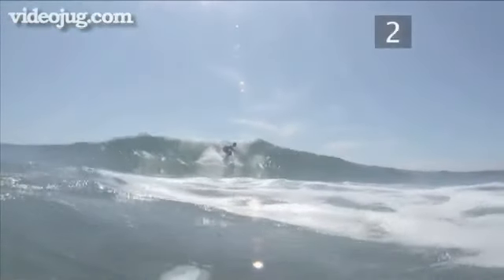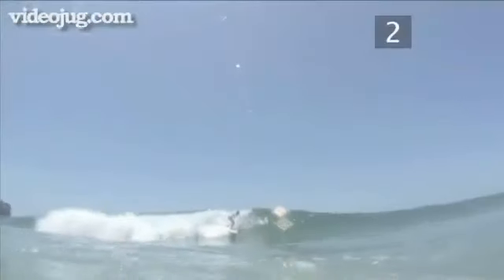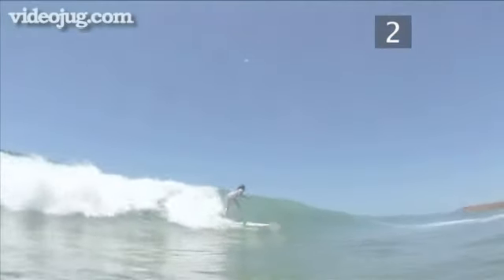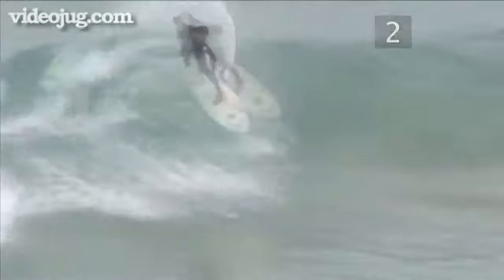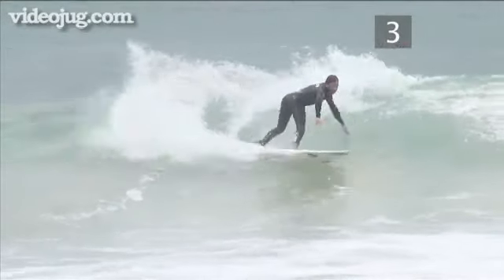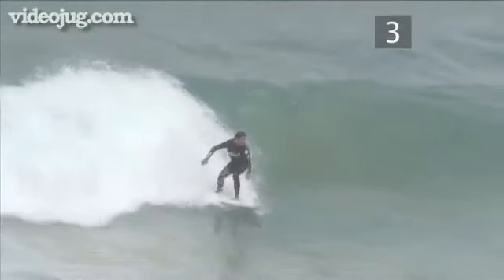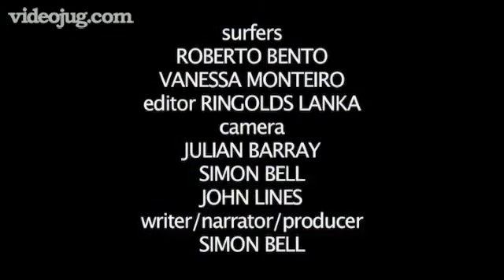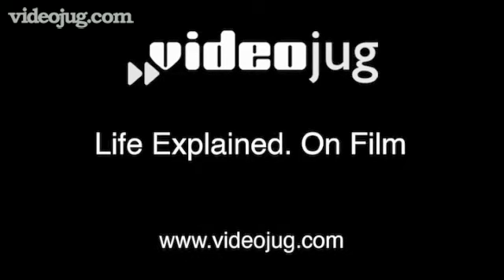Surfing : Bottom Turn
Surfing : Bottom Turn. Our surf expert will take you through a series of beginner and advanced manoeuvres that will have you looking like a true pro in no time. This time: The all important Bottom Turn.